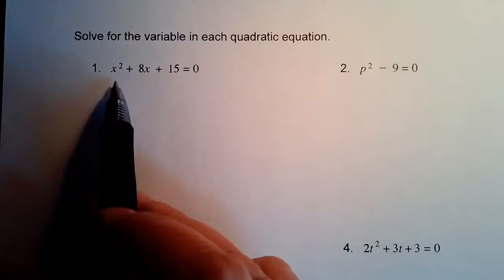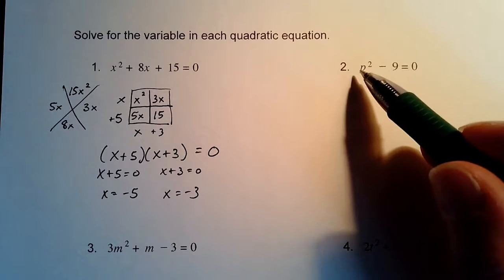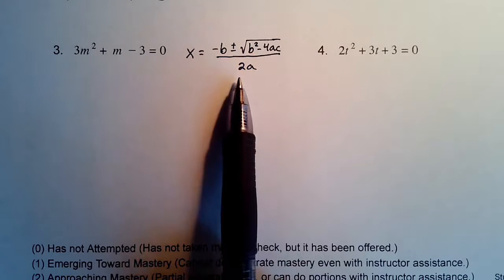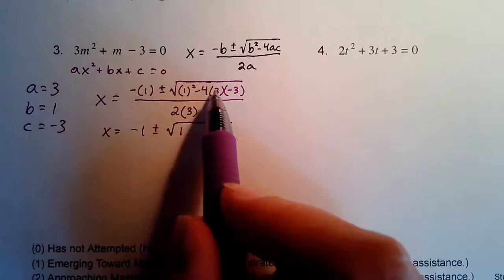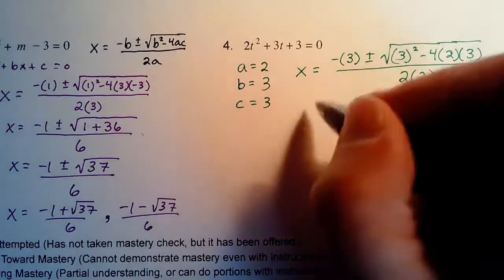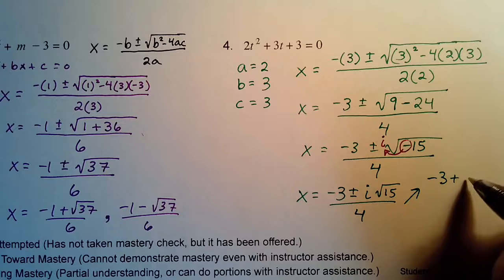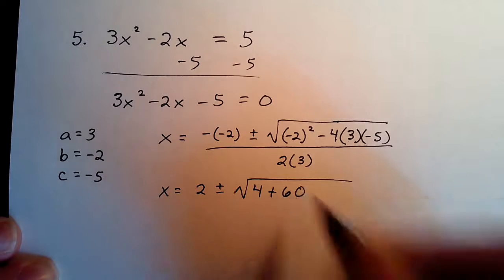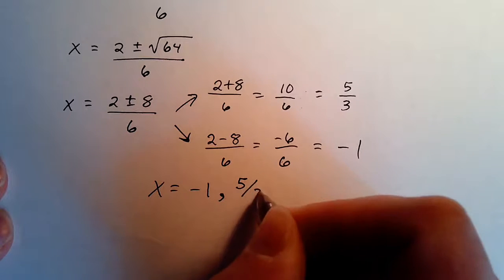Solving Quadratic Equations Video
Solving Quadratic Equations using factoring, square root properties, and of course the quadratic formula.